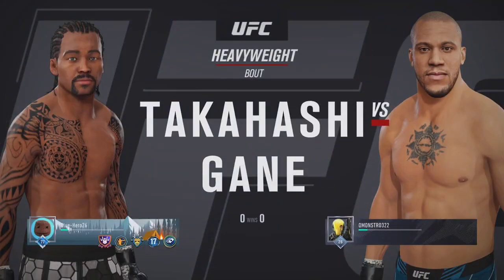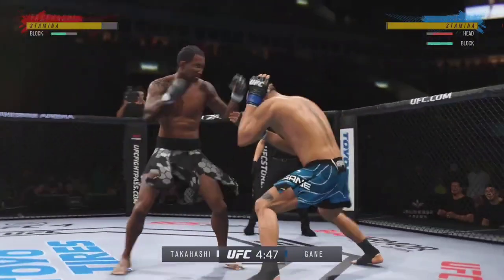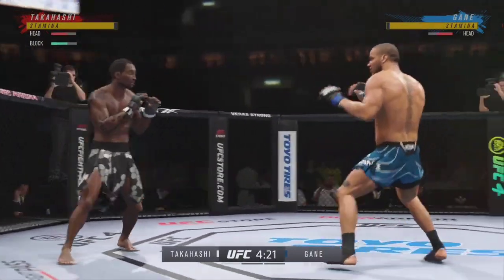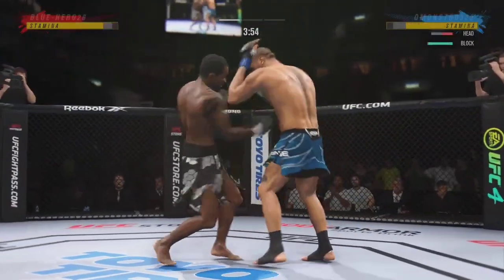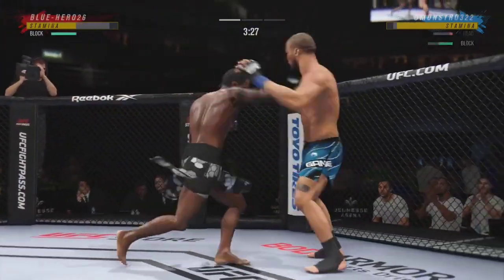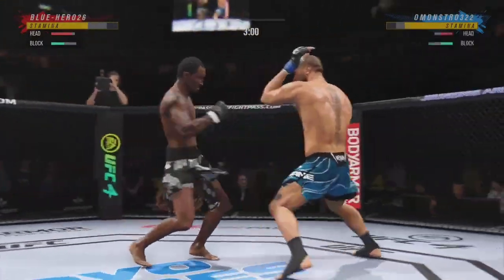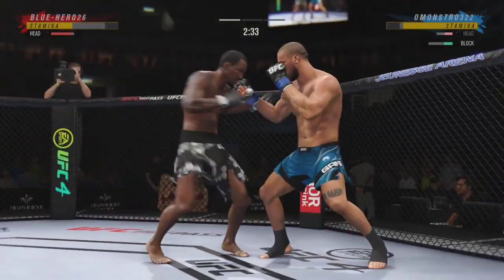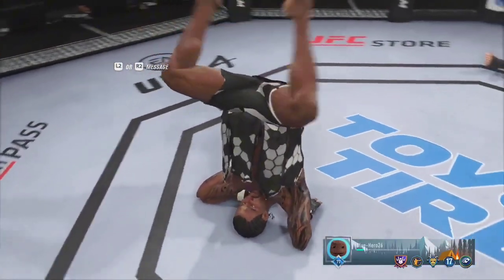I Hate Fighting Ciryl Gane